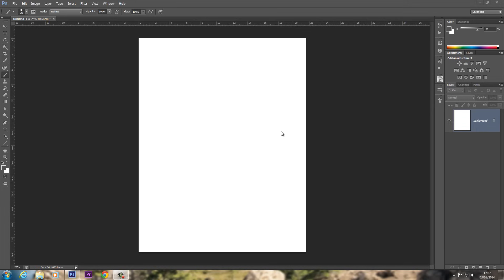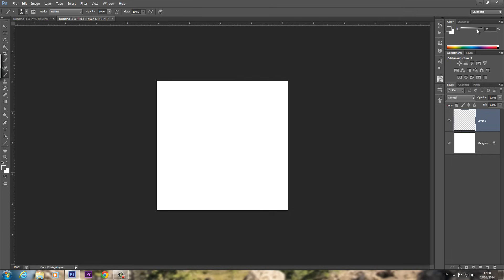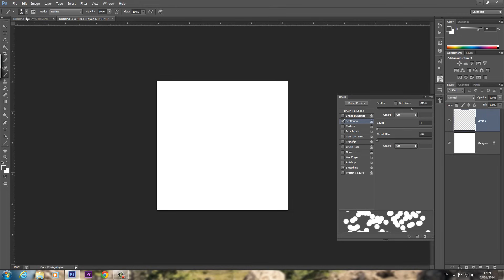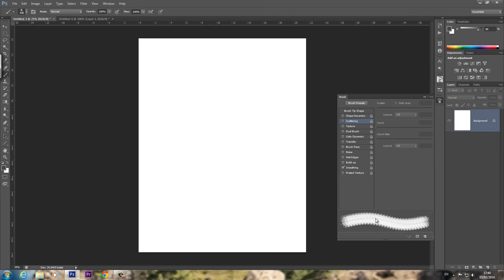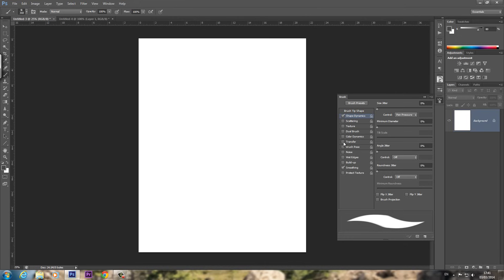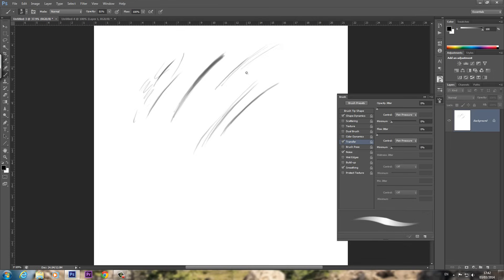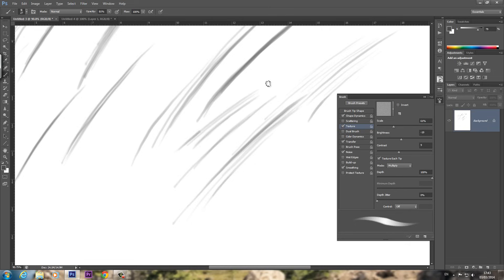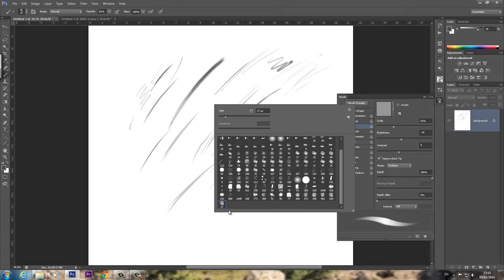How to make a basic sketch pencil brush in adobe photoshop custom brush tutorial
Easy to follow tutorial showing how to make a custom sketch pencil brush in photoshop, these tips will also help you make any other type of custom brush. This tutorial is made in adobe photoshop and is intended for use with a graphics tablet, I am using a cintiq 13HD in the video.

As mentioned in the video, you could play around with the settings a lot more to improve the brush, I just wanted to get the basics down without spending too long boring you guys, try playing around with the textures too :)

Also please watch the video in the highest quality you can (which should be 1080p) so that you can properly see the textured effect from the brush, otherwise it will seem like I am talking rubbish :P

EDIT - I have been getting a ton of messages through about the shape dynamics not working. To be able to use shape dynamics, you need pen pressure, if you are using a mouse you do not have any levels of pen pressure so this will not work. You must be using a graphics tablet for this to work. Otherwise you will get a triangle error symbol with an exclamation mark inside the triangle next to the pen pressure drop down box. Sorry for any confusion this has caused.

UPDATE - I have had tons of people asking if they can download the brush I created in the video so I have made it available on my